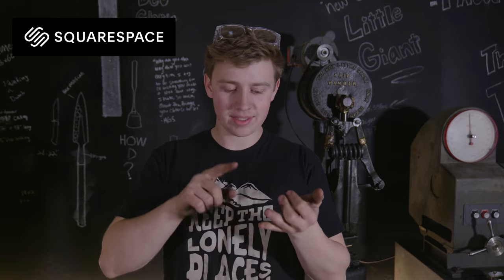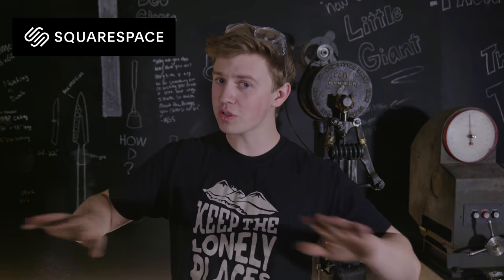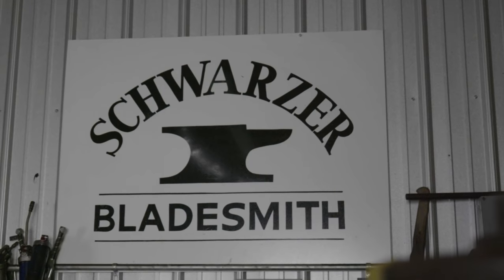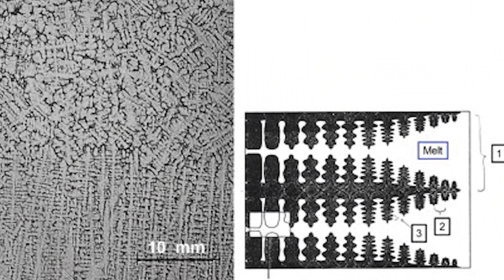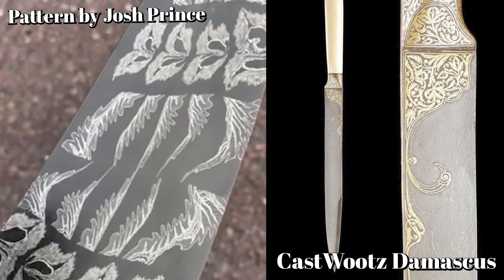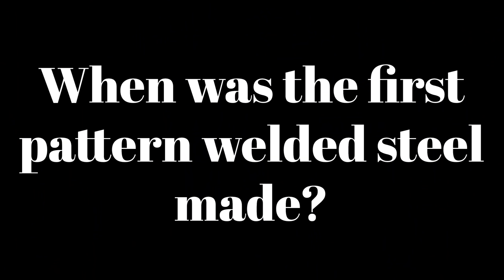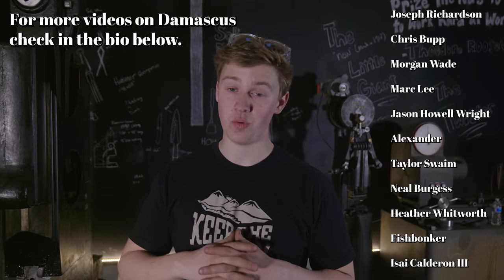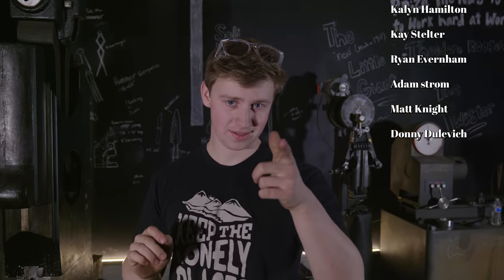Why You’re Wrong About Damascus Steel (with Steve Schwarzer)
The best place to follow along with the day to day updates in the shop is through my instagram @Will_Stelter

Will Stelter
Manhattan, MT, 59741

Editing by the talented @isaiaharnoldfilm